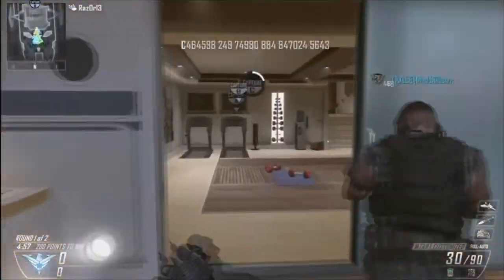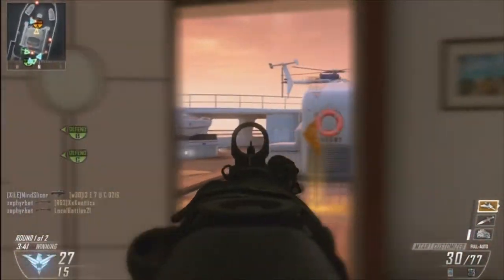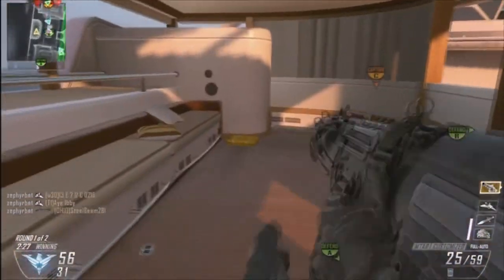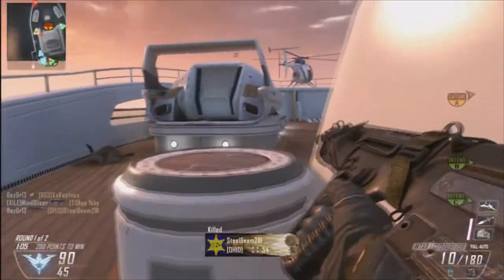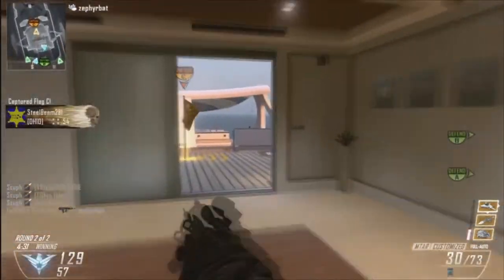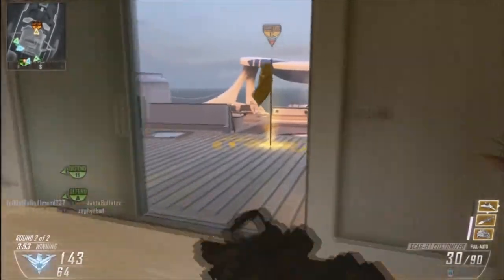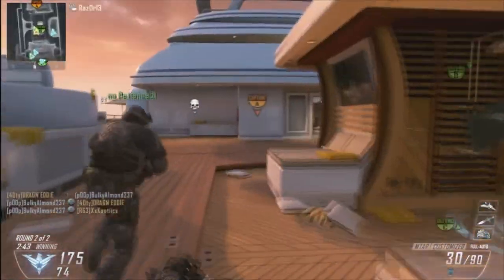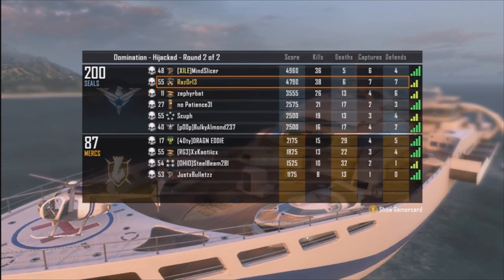MTAR Massacre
Not a DLC Video!

MTAR
MTAR
MTAR